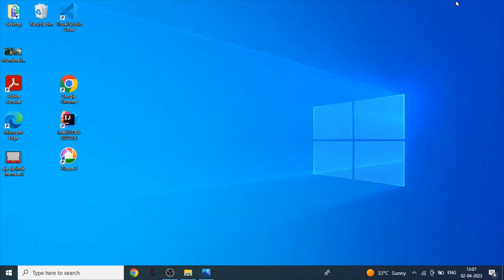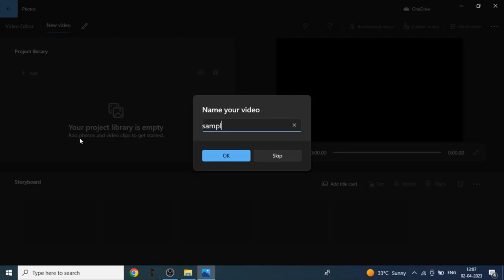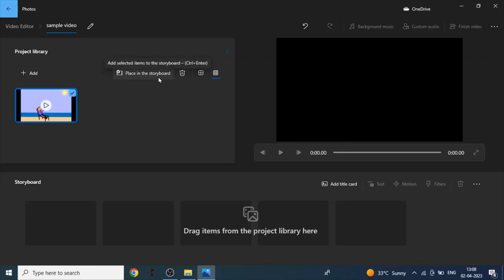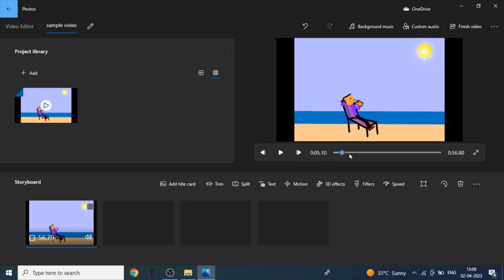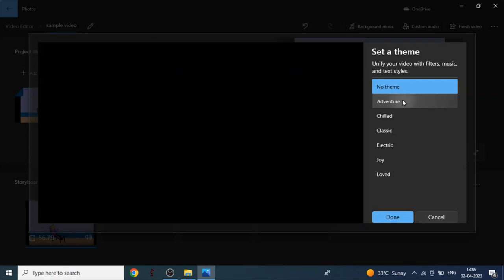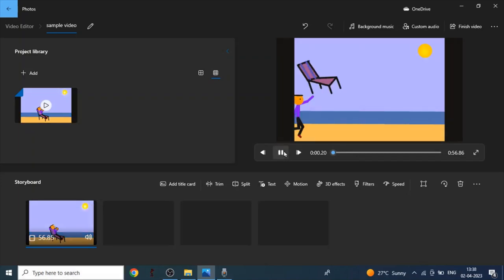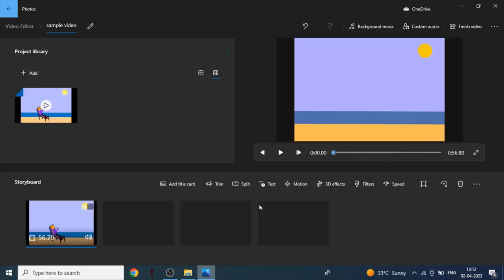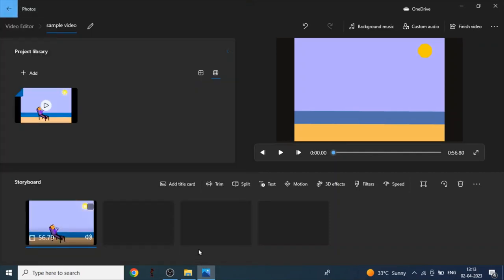how to add music or theme to a video